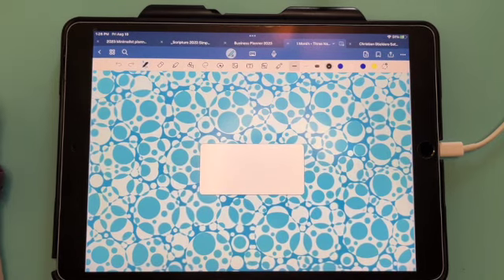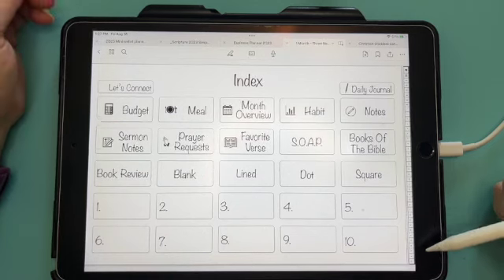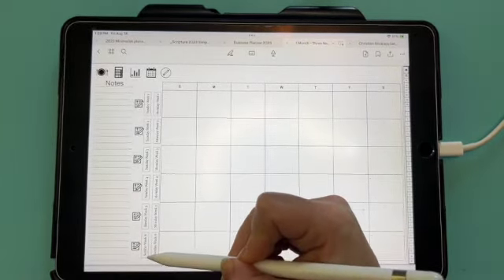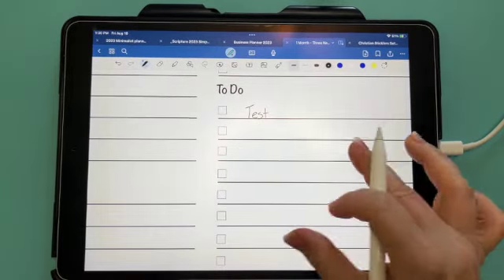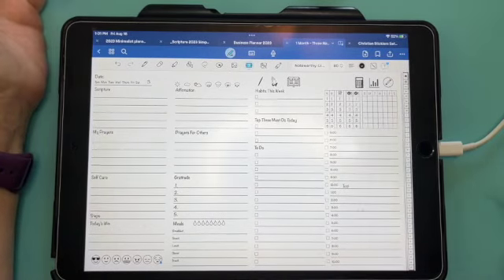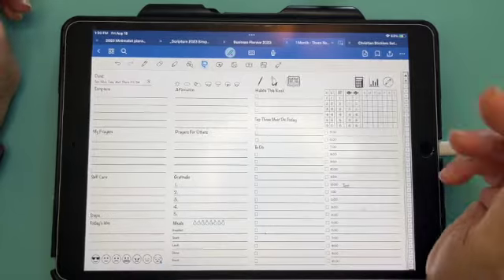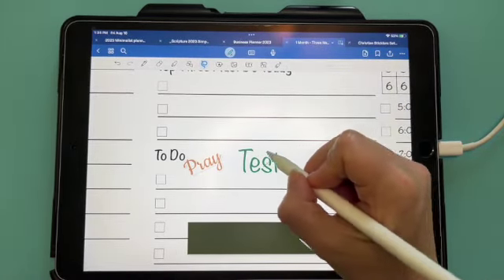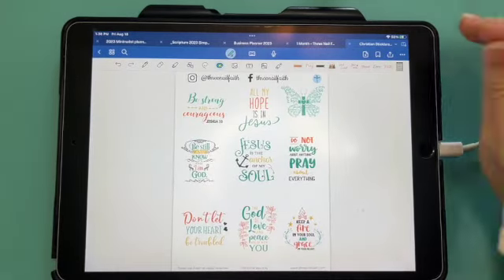What are Digital Planners and Digital Stickers | GoodNotes 6 Tutorial | Free Planner and Stickers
Learn how digital planners and stickers work.

DIGITAL PLANNING MEETUP:
& RECEIVE ALL PRODUCTS RELEASED IN THE SHOP FOR THAT MONTH
+ AN EXCLUSIVE STICKER ONLY FOR MEETUP MEMBERS